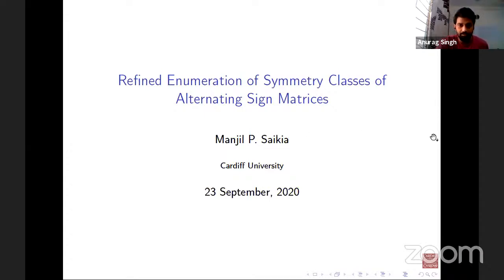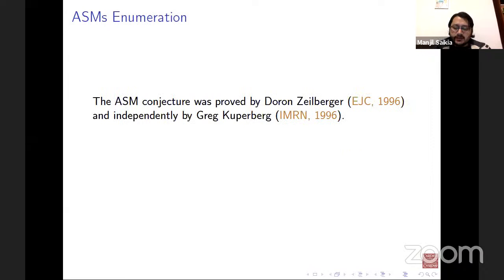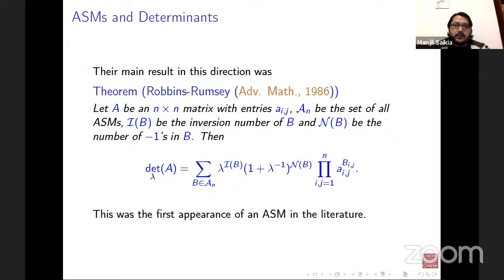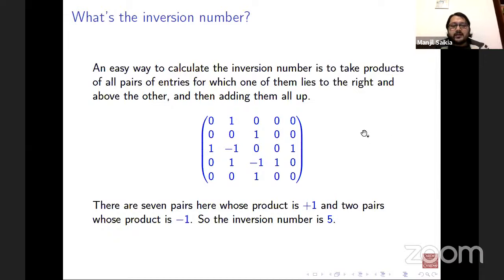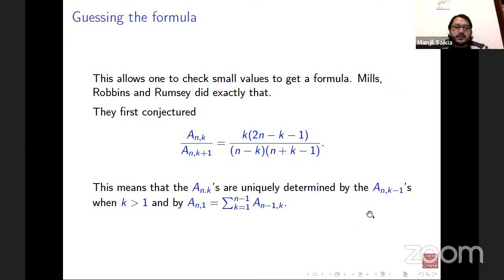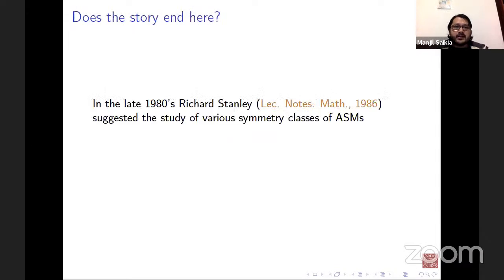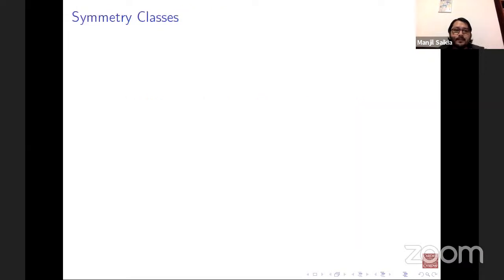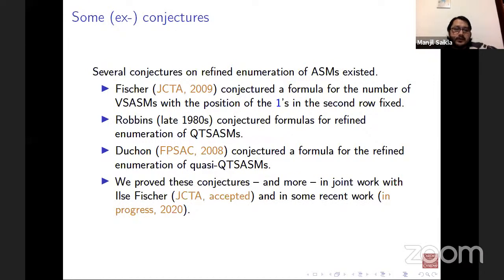Talk10@CATGT: September 23, 2020, Manjil Saikia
Speaker: Manjil Saikia (Cardiff University)
September 23, 2020 Wednesday@11:00 AM IST

Title: Refined enumeration of symmetry classes of Alternating Sign
Matrices

Abstract: The sequence 1, 1, 2, 7, 42, 429, . . . counts several combinatorial objects, some of which I will describe in this talk. The major focus would be one of these objects, alternating sign matrices (ASMs). ASMs are square matrices with entries in the set {0, 1, −1}, where non-zero entries alternate in sign along rows and columns, with all row and column sums being 1. I will discuss some questions that are central to the theme of ASMs, mainly dealing with their enumeration. In particular we shall prove some conjectures of Fischer, Robbins and Duchon. This is based on joint work with Ilse Fischer.